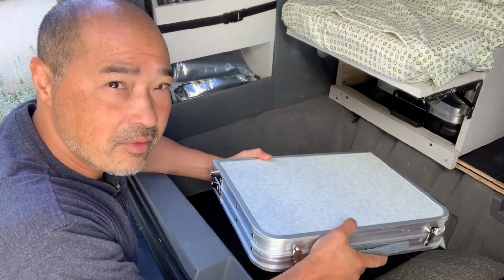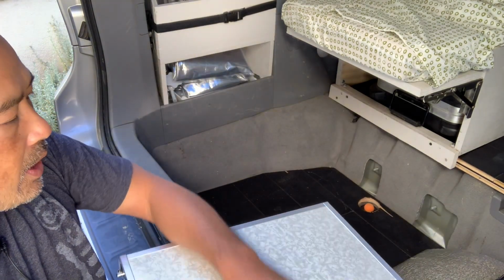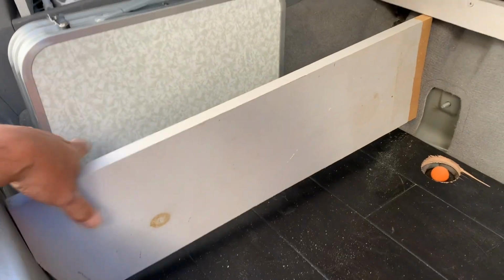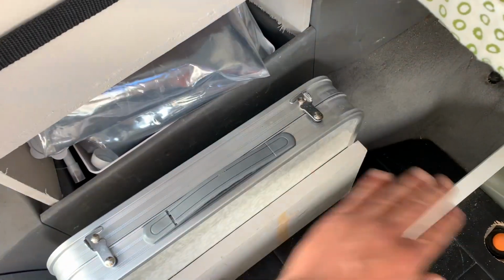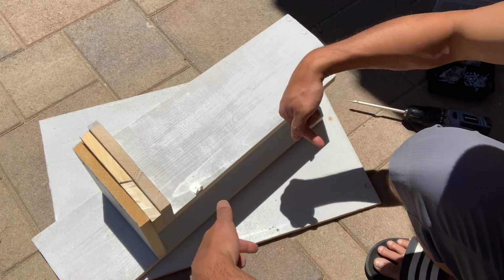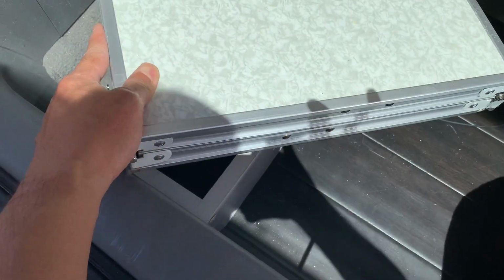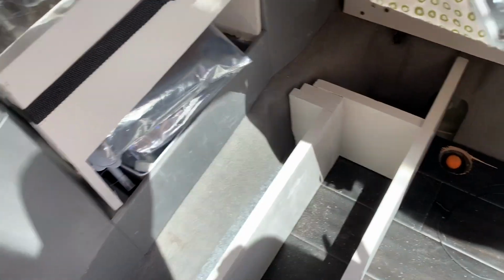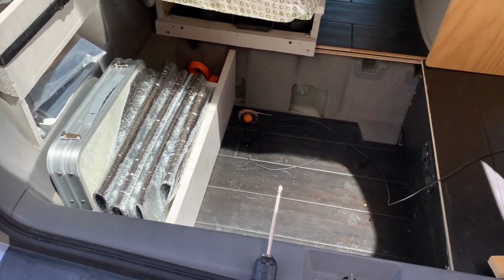Custom Rear Storage Box, Perfect Fit. Sienna Micro RV V2 ep. 17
Custom box for specific items.
Folding table